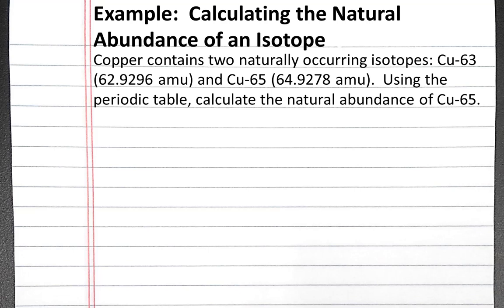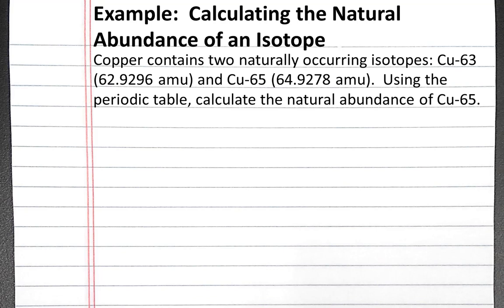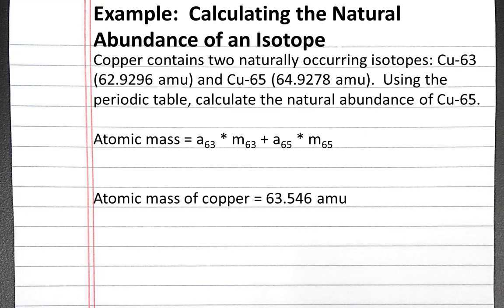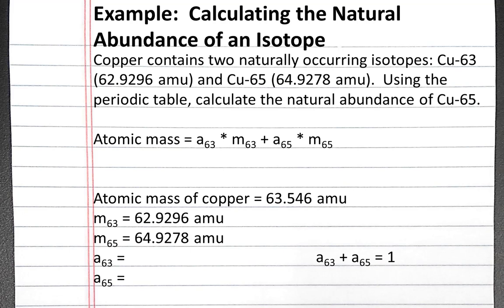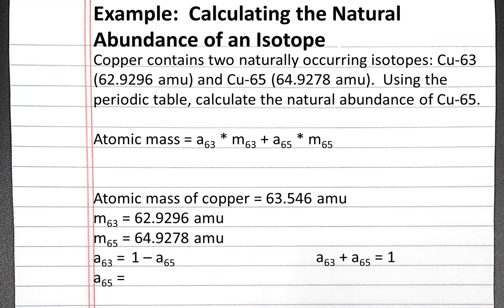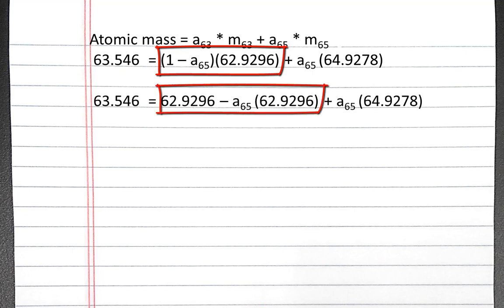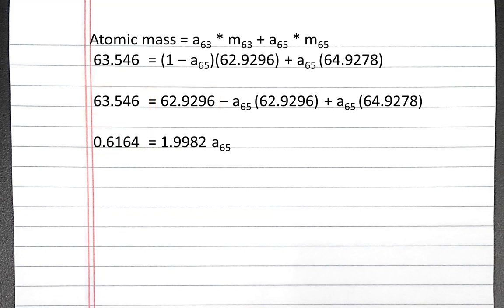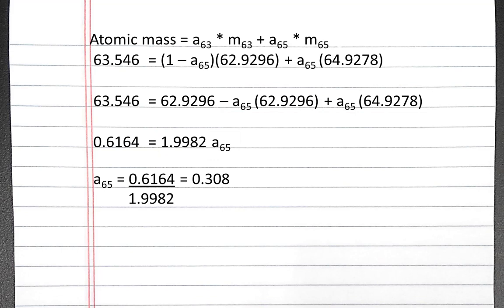CHEMISTRY 101: Natural abudance of an isotope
In this example, we calculate the natural abundance of an isotope.